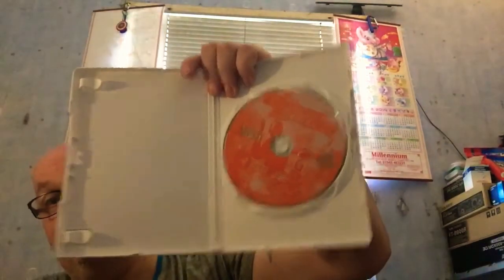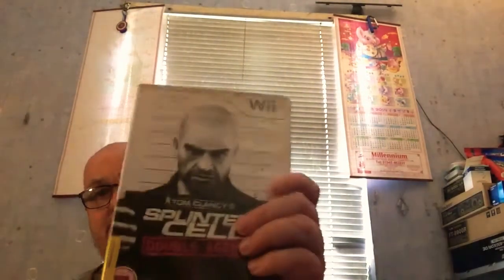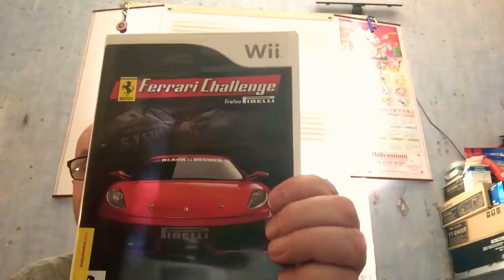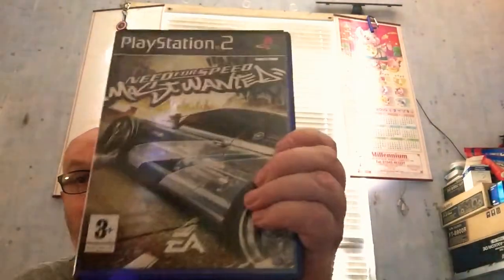All of my double games I’ve got for ps3 ps2 PSP wii Xbox